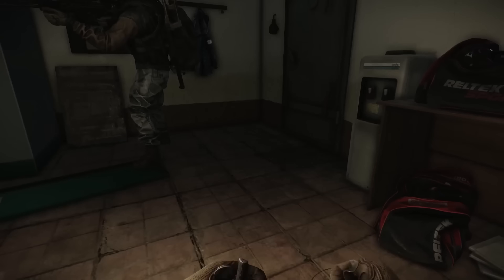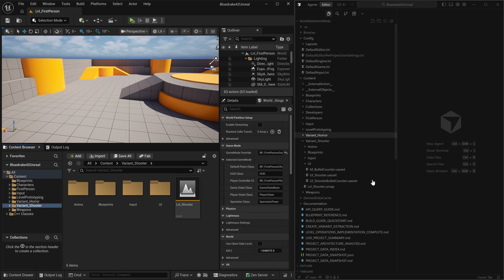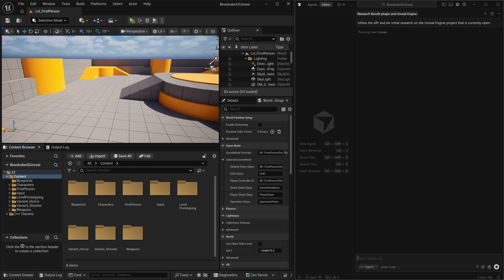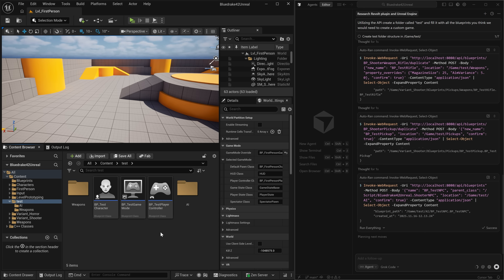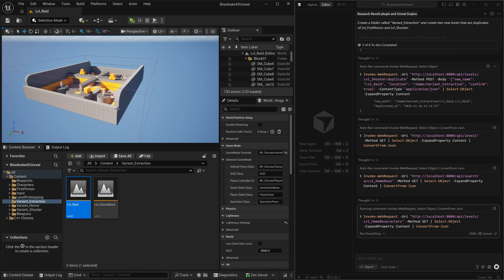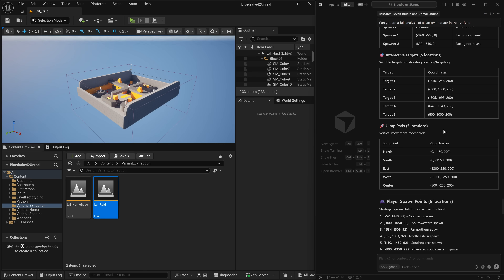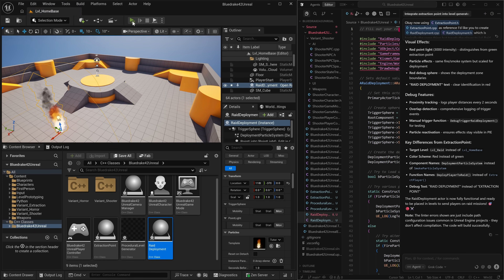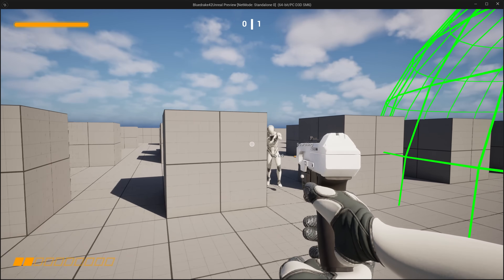Can AI Make an Extraction Shooter? (in Unreal Engine 5.7)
0:00 Can ChatGPT & Grok remake Escape from Tarkov in Unreal Engine 5?
0:17 Want to see more videos like this? Let me know in the comments!
0:22 We'll be using the "RevoltGPT Unreal Plugin" which I made with my team
0:47 This plugin allows AI to create and edit Unreal Engine projects
1:06 Step 1: Download Unreal Engine 5.7 & FPS Template
1:31 Step 2: Feed Revolt plugin documentation to our AI
2:37 Step 3: Ask the Revolt plugin to research our Unreal Engine project
3:47 Step 4: Test the Revolt plugin by creating placeholder assets inside of Unreal Engine
5:05 Fun fact, the Revolt plugin can work with local models... so there are no "credits" required. You can use this as much as you want, with no subscription and no need to purchase "credits"
5:32 Step 5: Ask our AI to setup our starting directories and files for our "extraction" level
6:31 Step 6: Have the AI create scripts which will prepare our levels for our "extraction" mode
9:37 Step 7: Test using the AI to create custom actors which you can place into your level
12:41 Step 8: Use AI to create a procedural level generator and "extraction" zone
15:28 Step 9: Create a "deploy to raid" zone for our home base
17:49 Step 10: Celebrate! You just created an extraction shooter in UE5 using AI!